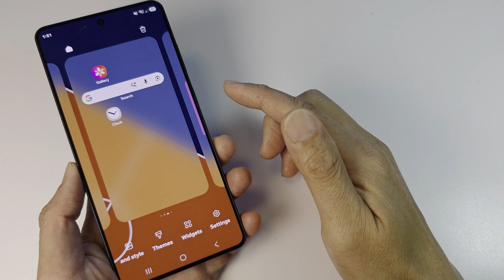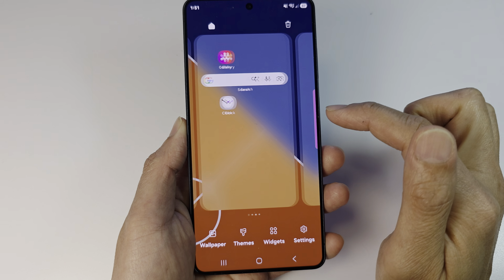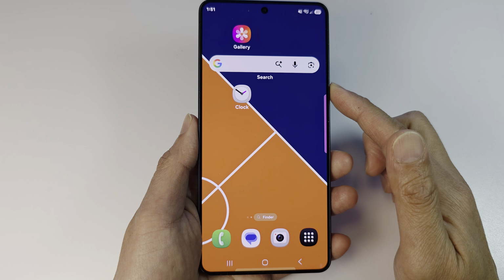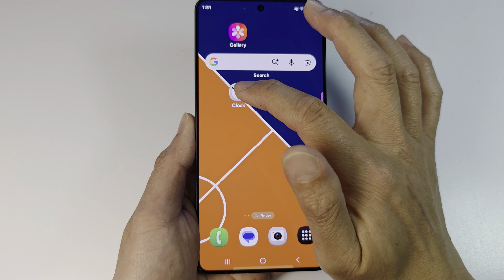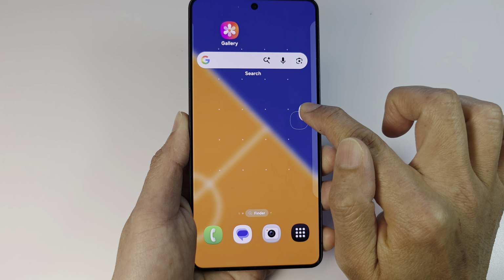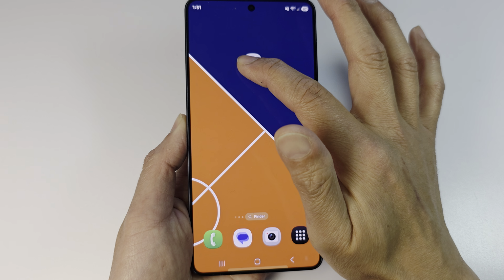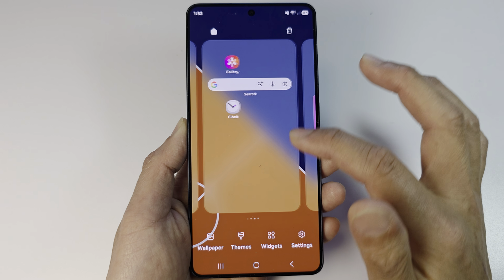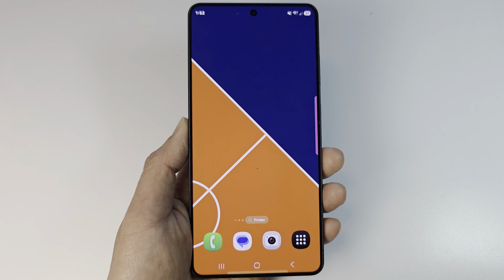Create a New Home Screen Page on Samsung S26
Learn how to create a new Home Screen page on the Samsung S26 series. This simple guide shows how to add extra Home Screen space for organizing apps, widgets, and shortcuts exactly the way you want.